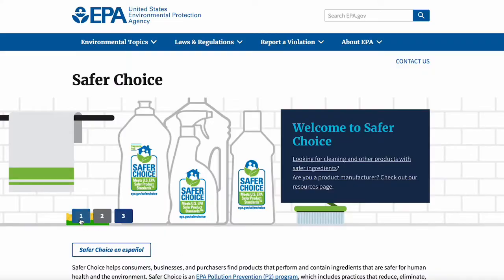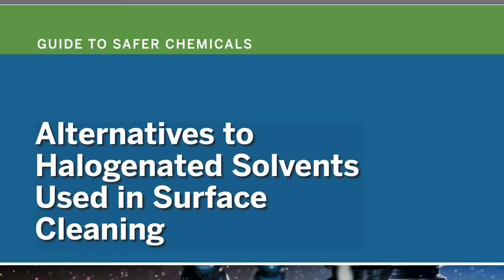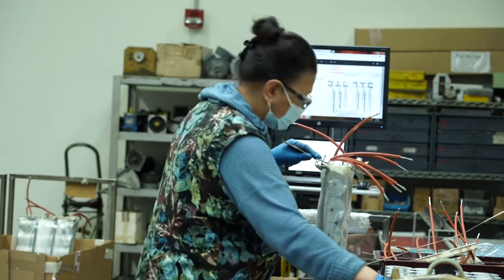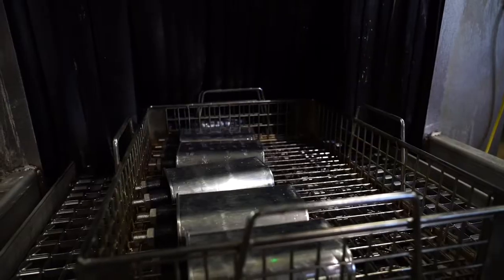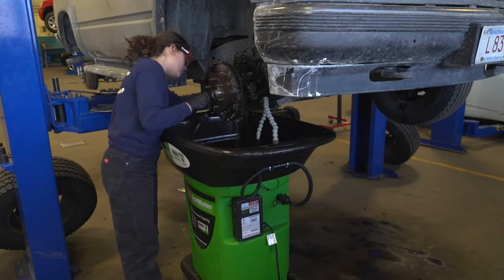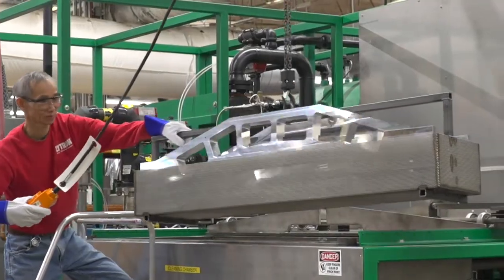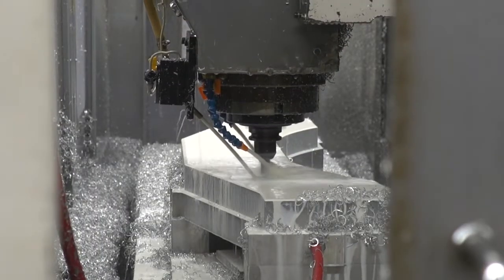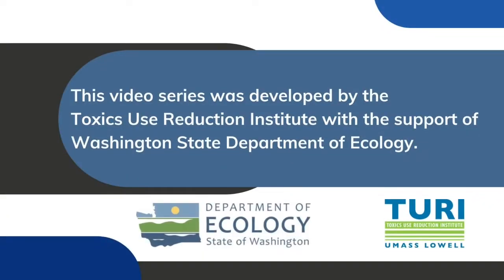Avoid Regrettable Substitutions (4 of 4)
Each year manufacturers develop new alternatives to products containing toxic chemicals. These products may be safer alternatives to the products you are trying to replace, but how can you be sure? Many of these products are made with chemicals whose potential to harm workers or the environment is not known. The product you thought was safer could turn out to have its own hazards, leaving you to search again for a new solution.